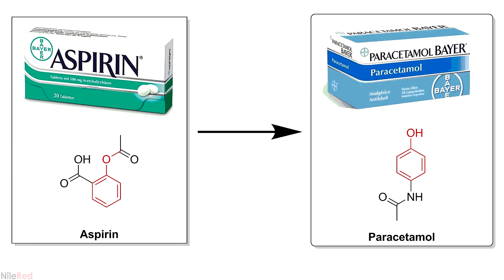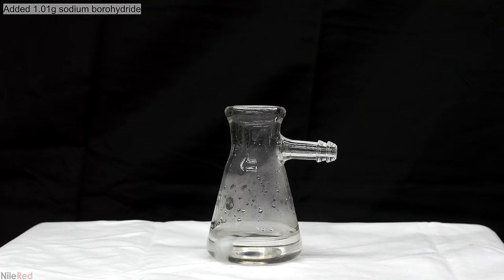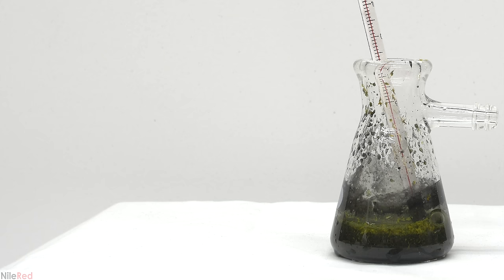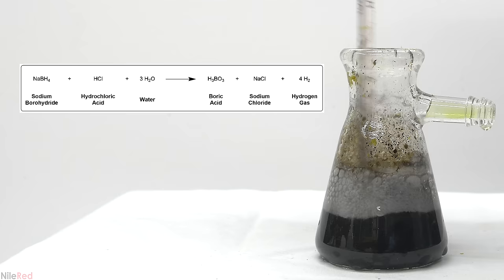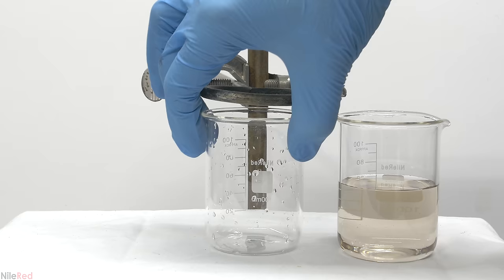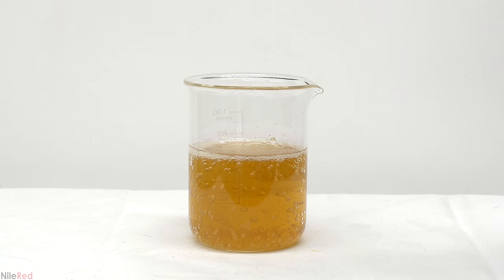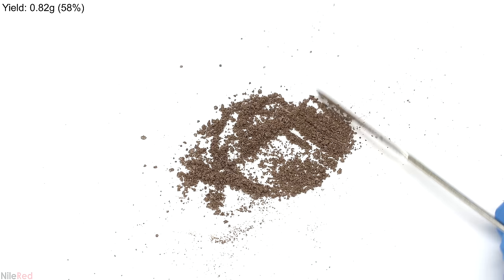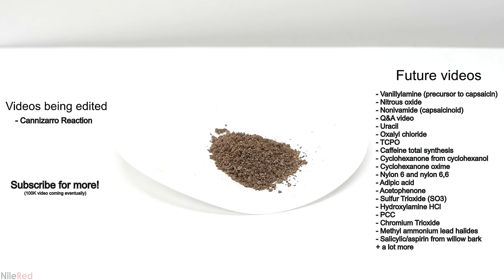Aspirin to Acetaminophen - Part 5 of 6: Reducing p-nitrophenol to p-aminophenol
This is the 5th installment in the 6 part series where I convert Aspirin to Paracetamol.

In this video, I will be reducing the p-nitrophenol to p-aminophenol using NaBH4 and palladium on carbon.